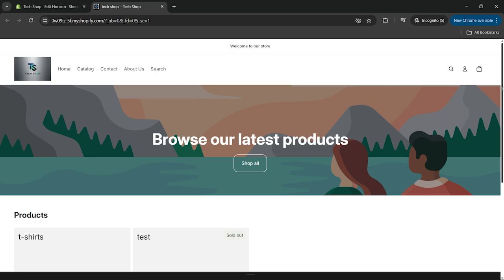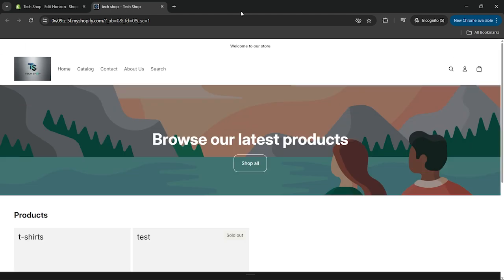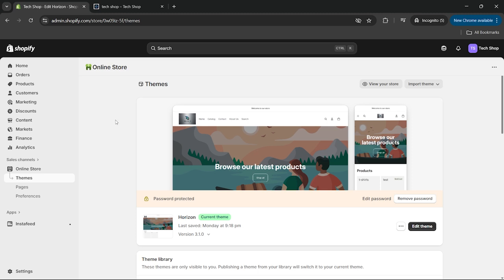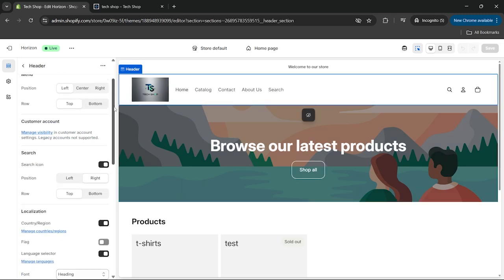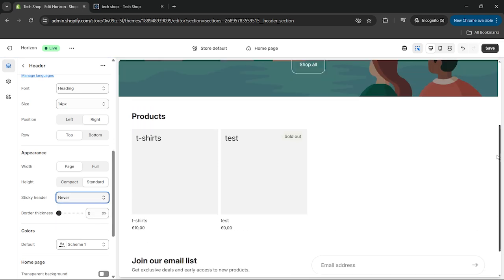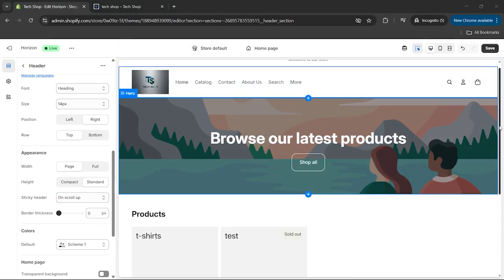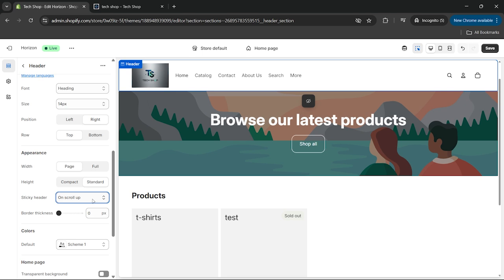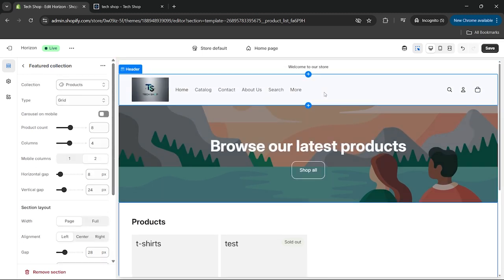Shopify - How To Disable Sticky Header on Your Shopify Store (Easy)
This tutorial shows how to turn off the sticky or fixed header in your Shopify theme so the menu scrolls normally. Perfect if you want a cleaner design or compatibility with custom hero sections.